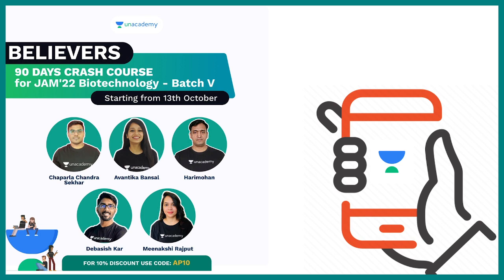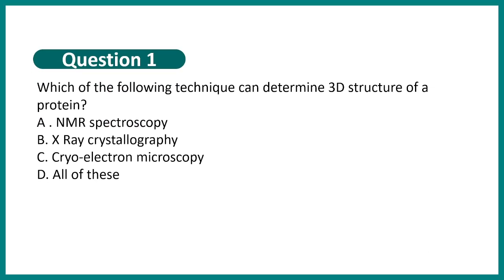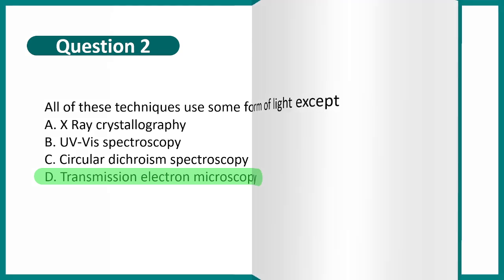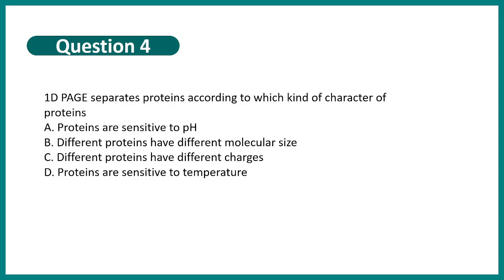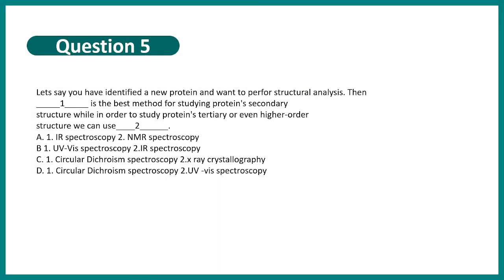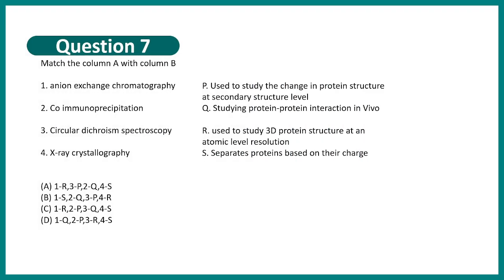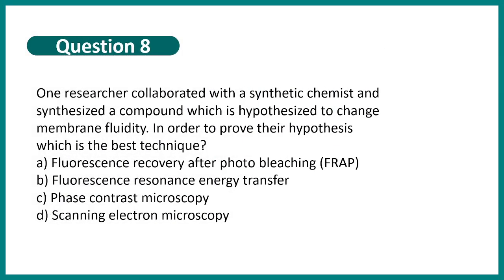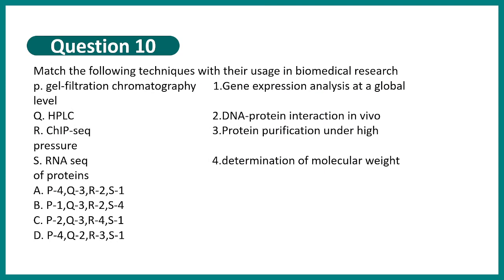MCQ PRACTICE session 2 for IIT JAM2022 | IIT JAM | GATB | CSIR | GATE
In this video  we would practice 10 questions in next 10 minutes which would help us for iit jam 2022.
Attention IIT-JAM Aspirants ! We have a new set of batches dedicated for JAM 2022 launching on 13th  October, 2021.
Start Date: 13th October 2021
Batch Name - Believers - 90 Days Crash Course for JAM'22 Mathematics - Batch V
Batch Name - Believers - 90 Days Crash Course for JAM'22 Physics - Batch V
Batch Name - Believers - 90 Days Crash Course for JAM'22 Chemistry - Batch V
Batch Name - Believers - 90 Days Crash Course for JAM'22 Biotechnology - Batch V
Batch Name - Conquest - Crash Course for JAM'22 Statistics - Batch II
For more such information follow @unacademy.iitjam on Instagram